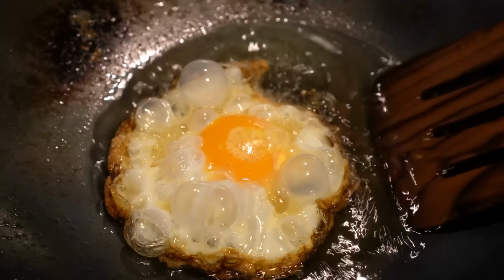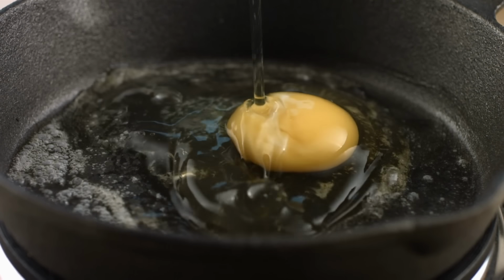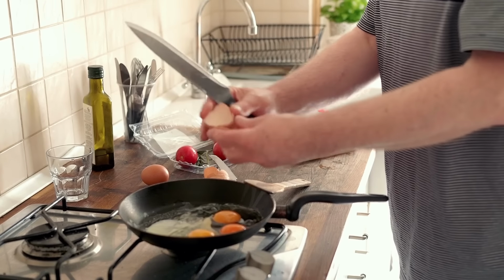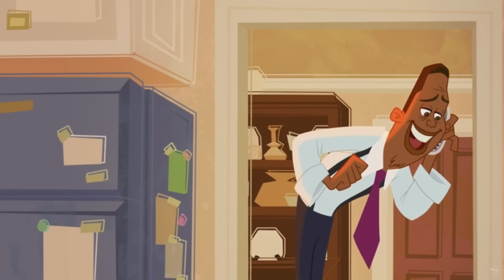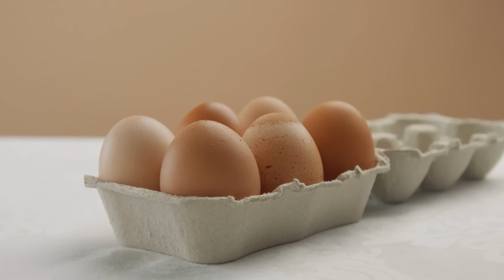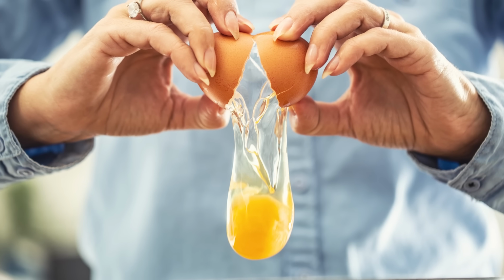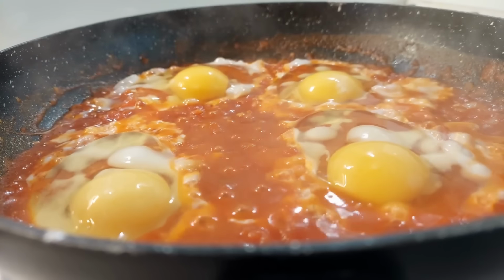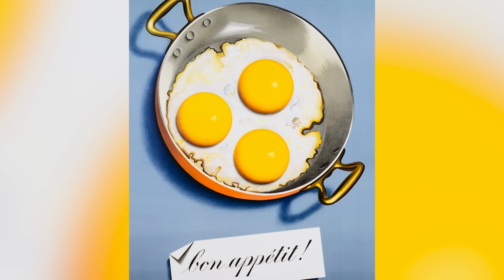The Simple Ingredients That Make Fried Eggs Absolutely Divine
A fried egg is a fried egg, right? Not exactly. It's easy to level up your fried eggs, and you can do it with ingredients you likely already have in your pantry.

Pickle juice | 0:00
Chili crisp | 0:51
Paprika | 1:43
Harissa paste | 2:23
Sesame seeds | 2:46
Pesto | 3:19
Buffalo sauce | 3:52
Bacon fat | 4:25
Cream | 5:13
Shredded cheese | 5:46
Thai curry paste | 6:23
Vinegar | 7:05
Tomato paste | 7:42
Olive oil | 8:26
Butter plus oil |‌ 9:03‌